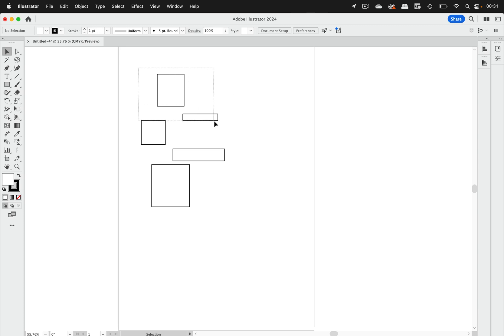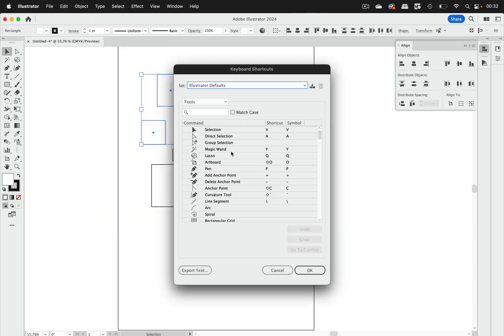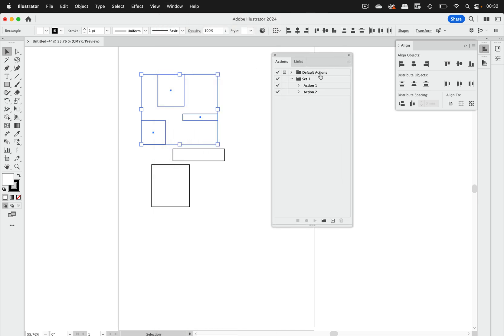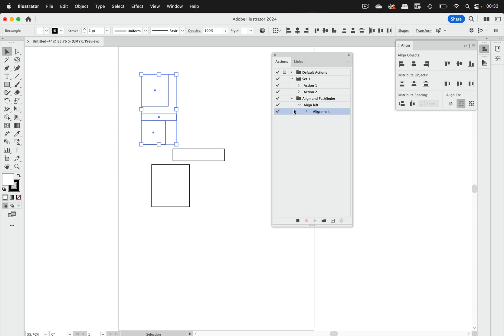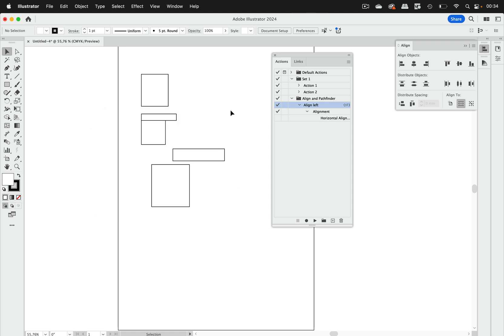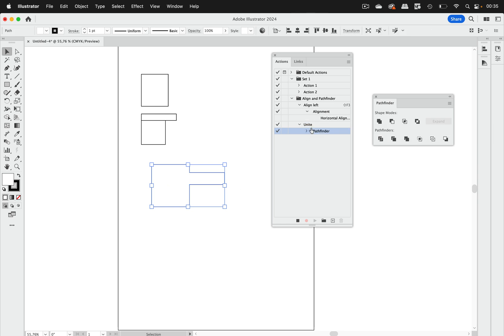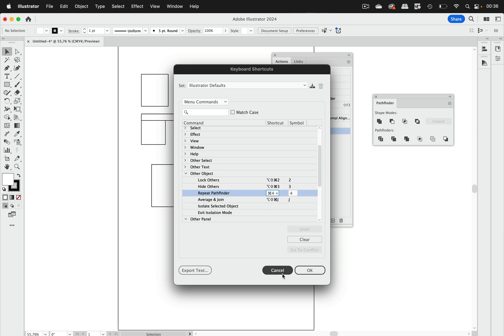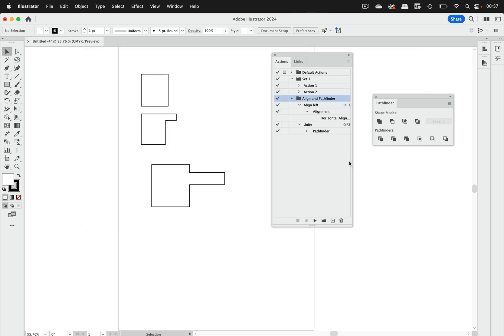Making A Shortcut For Aligning & Pathfinder In Illustrator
It's a button - can it still be a keyboard shortcut?

Important addition by Ekaterina Bjerrum : the Align buttons do have a menu: in Object - Align - so you can assign a shortcut to them there. If you want to align inside a more elaborate action, you can use both that menu and the Align panel.